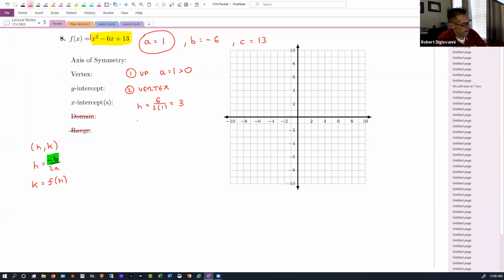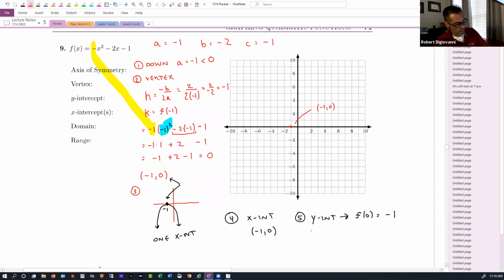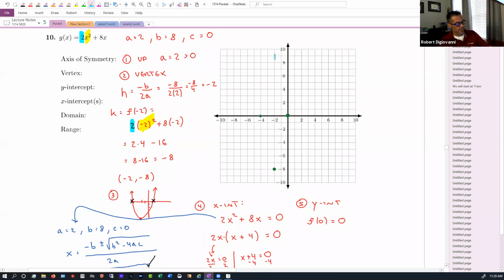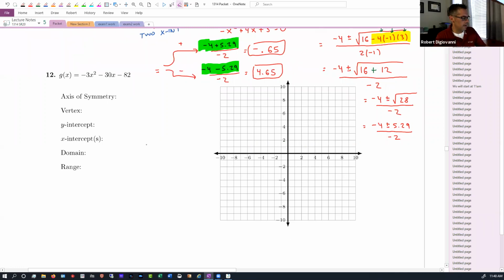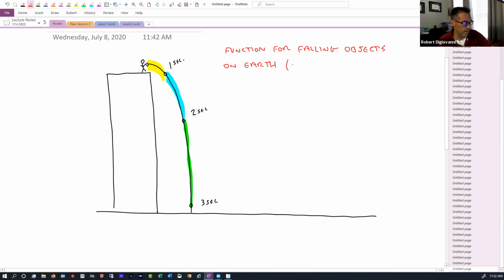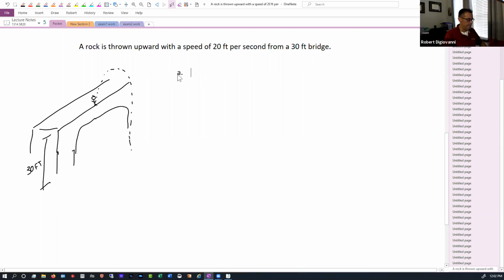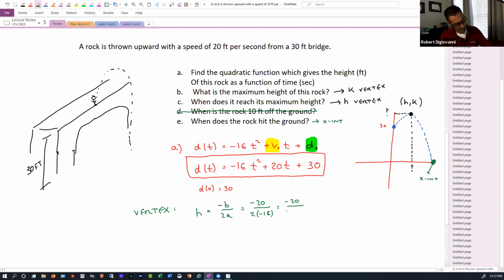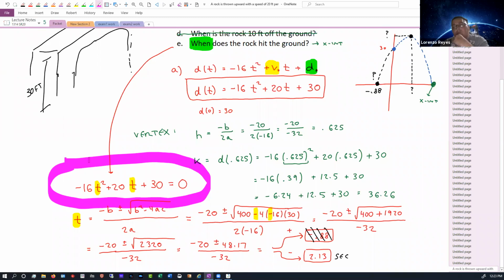1314 Day10 7-8-20 part1